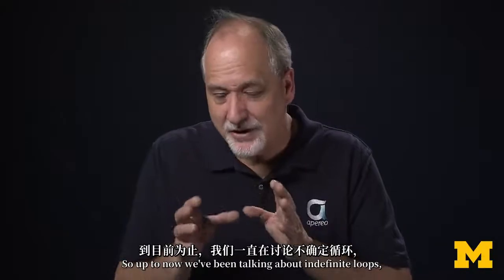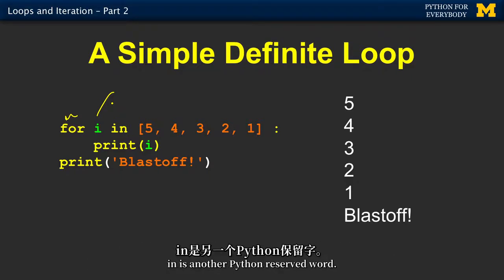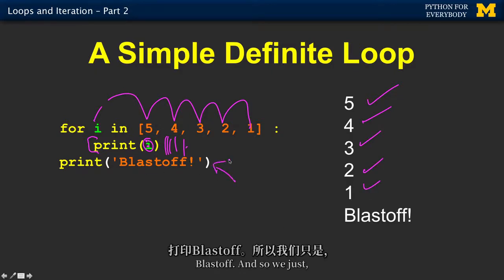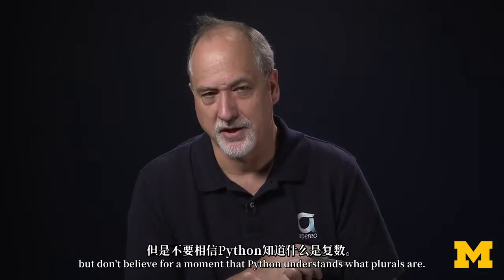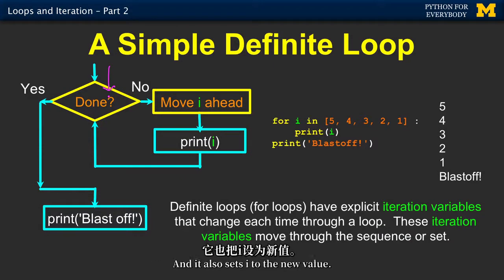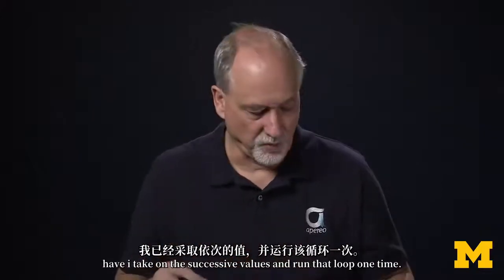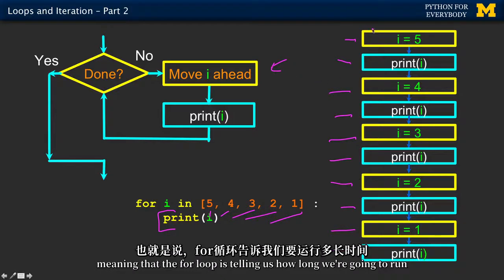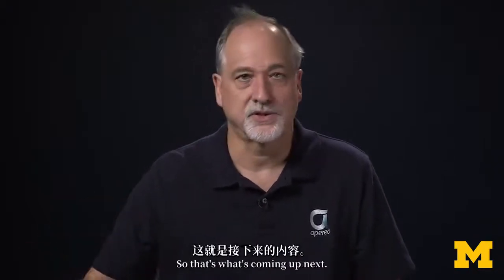5.2 - Definite Loops